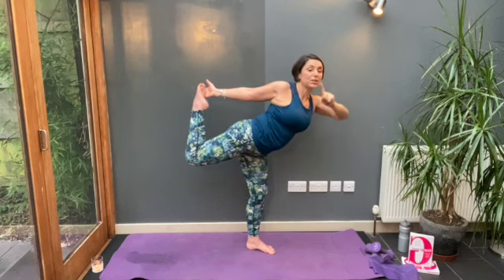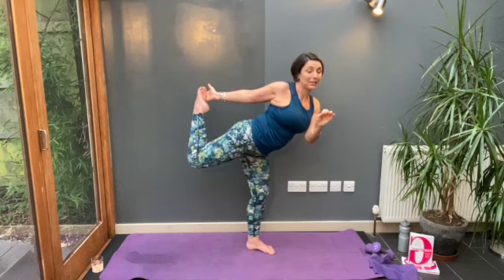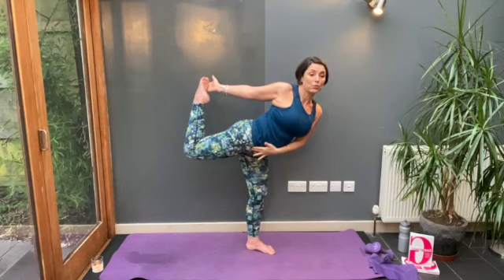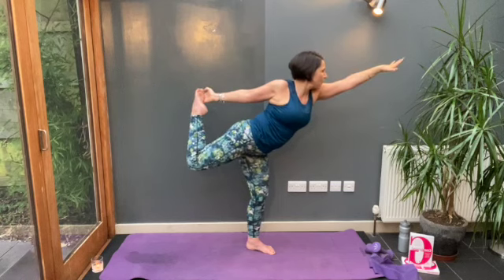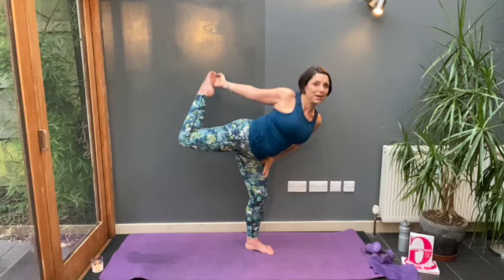Introduction to Beginners PIlates Series | Part 4 of 4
This is the last of the videos in this beginners PIlates series.  An introduction to Pilates part 4.  Every Pilates session in this series is carefully crafted to lead from one to another so it is suitable for beginners who wish to progress to a more intermediate level. This video is a 50 minute  Pilates workout that will increase your balance, strength and coordination.
If you love this Pilates session then HIT SUBSCRIBE button and you'll receive the latest workouts each week so that you can improve your core strength, balance and feel vital, healthy and happy.

Pilates is a great way to stretch and release muscles after a run or any workout.  A Pilates retreat is a way to fully immerse yourself where you will feel deeply relaxed and nourish your mind and your body.  If you are looking for a warmer climate then read this article Everything You Need to Know About my Pilates Health and Wellbeing Retreat

If you want to read more this article is relevant Everything You Need to Know About My Spanish Health and Wellbeing Retreat

🥑 Supporting women 40+ with vitality, nutrition & exercise.
📖 Best Selling Author /Gorgeous!